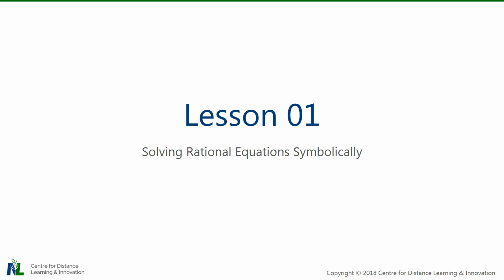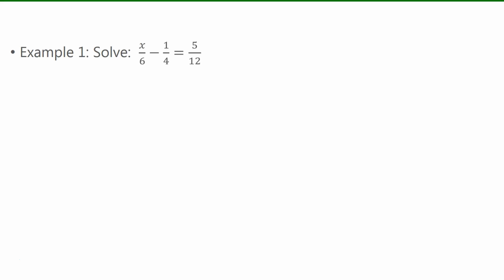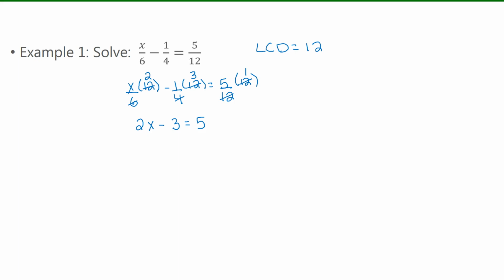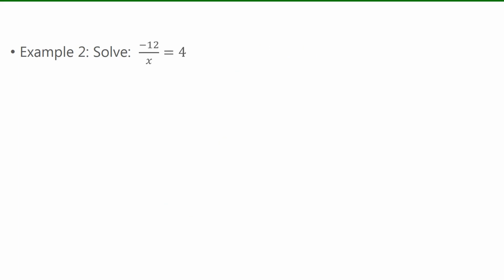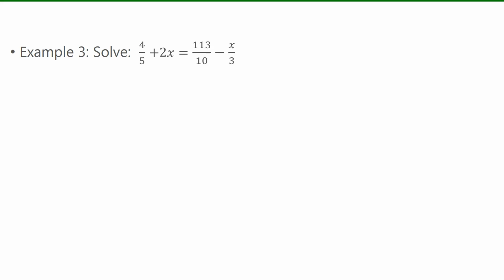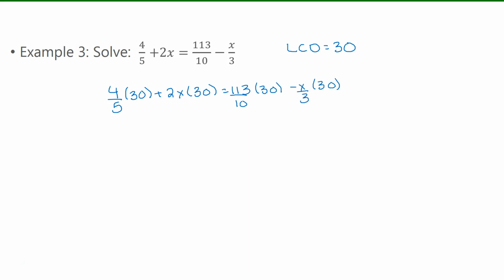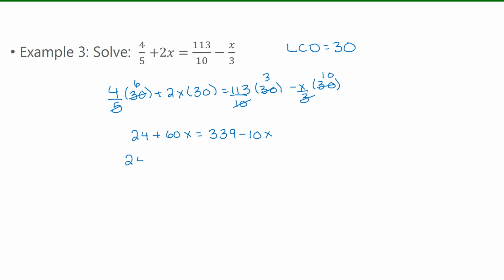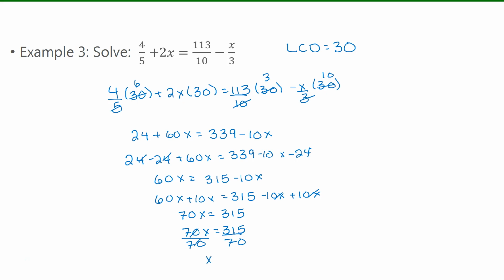Grade 9 Math - U06 S01 L01B - Solving Rational Equations Symbolically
This video solves equations involving fractions which are solved by multiplying by the lowest common denominator in order to eliminate the fractions.